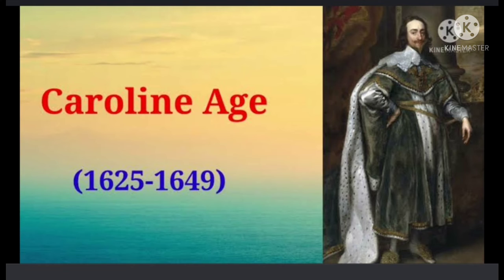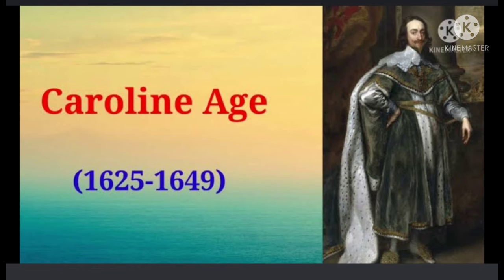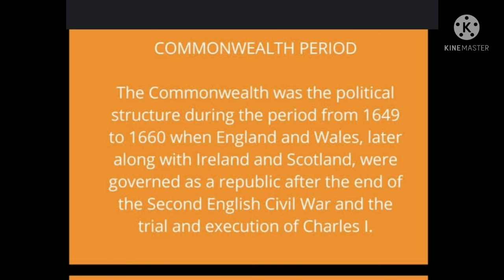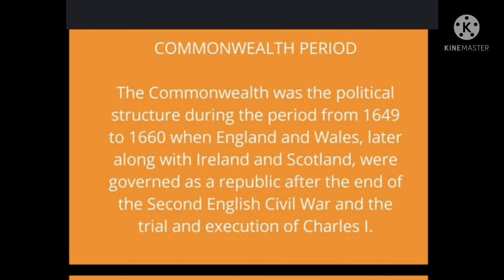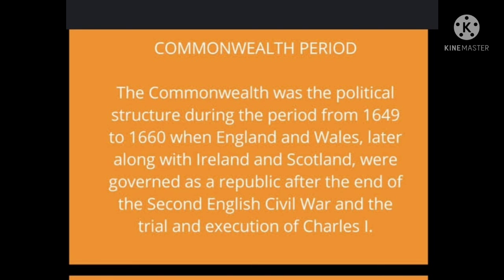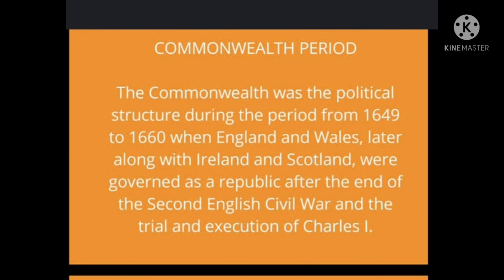The Renaissance , Caroline and Commonwealth periods a detailed explanation